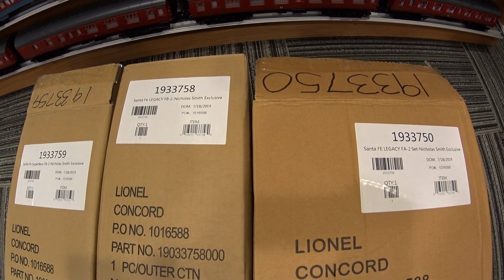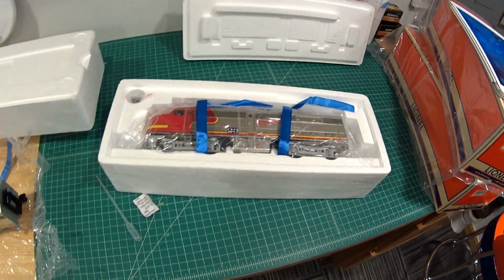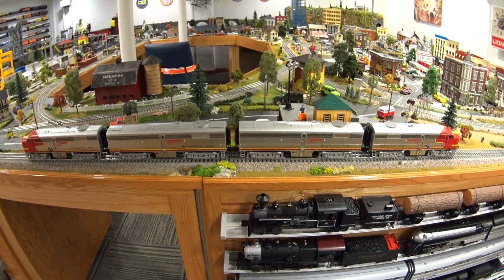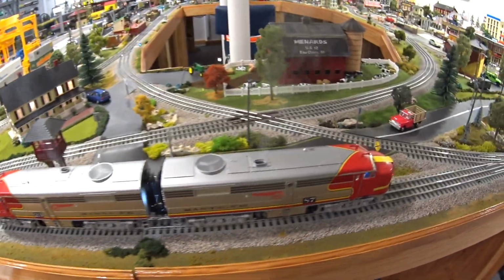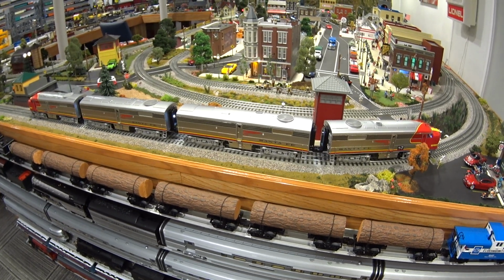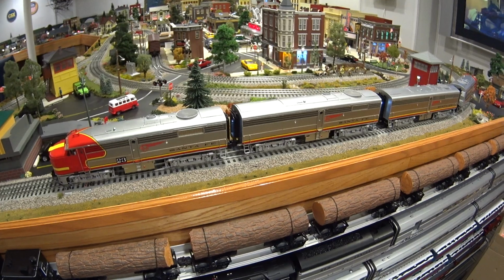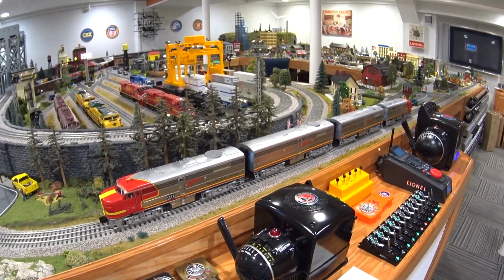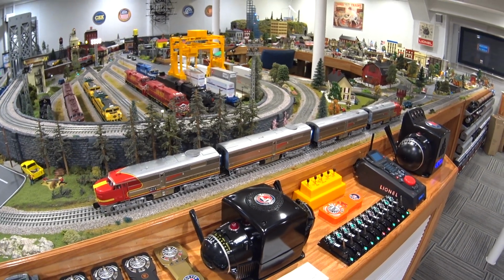Sante Fe FA A-B-B-A Set - Nicholas Smith Exclusive Set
Review of the Nicholas Smith Exclusive - Sante Fe FA  A-B-B-A Engine set.  Limited Edition of 25 sets made for Nicholas Smith.